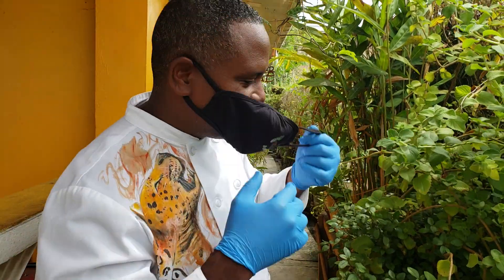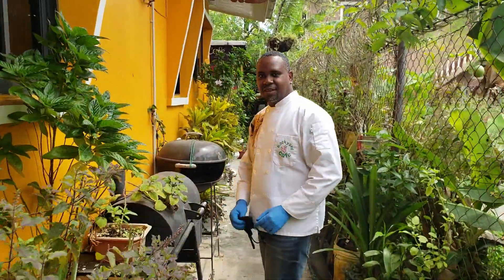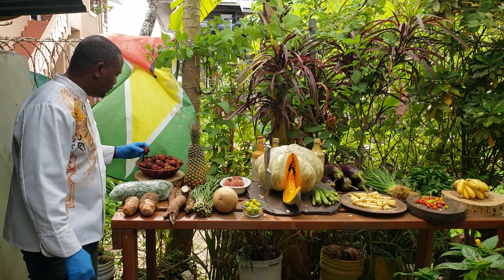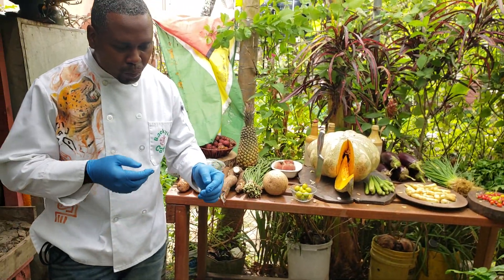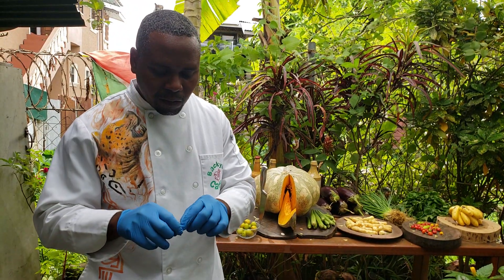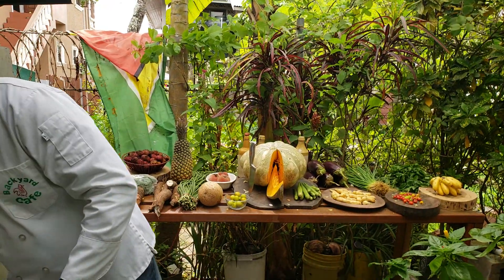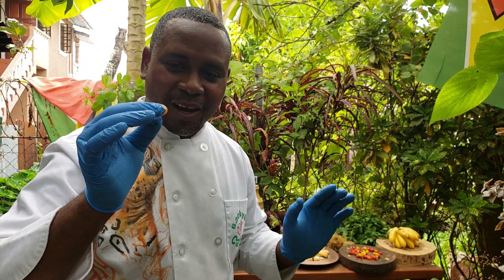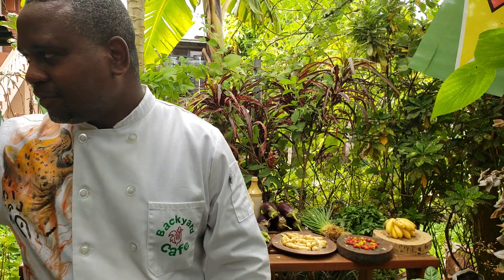September 4, 2021 hosting special guest